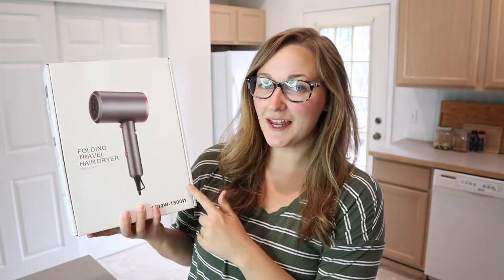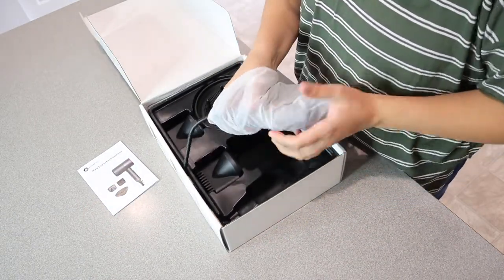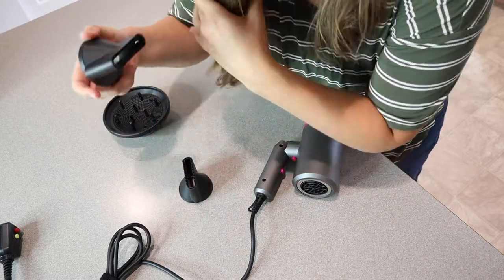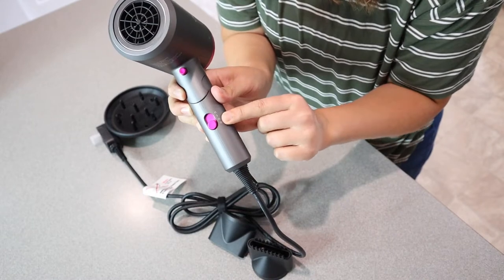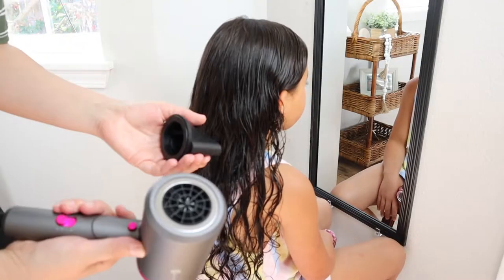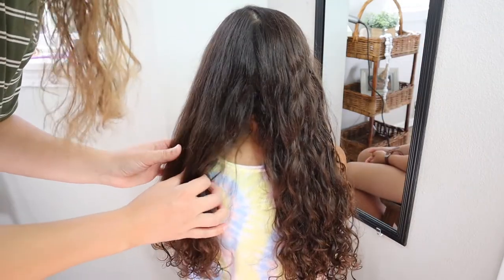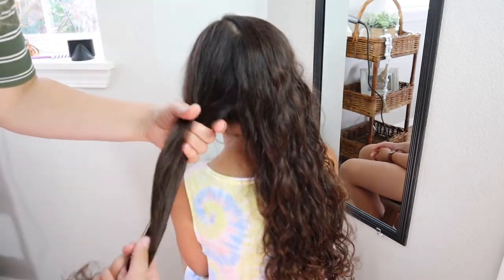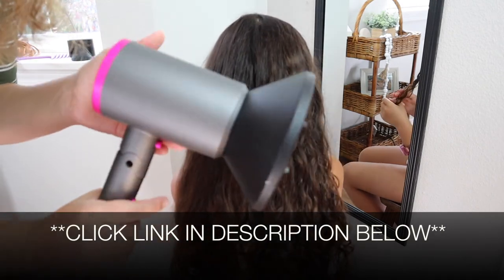UNBOXING: 1800W Professional Ionic Hairdryer | 2022 REVIEW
👇👇 PRODUCT LINKS 👇👇
1800W Professional Ionic Hairdryer

👇Try Amazon Prime for 30 Days FREE!👇

【Safety Upgraded & Powerful Fastest Drying】-- We upgraded our hairdryer to Standrad ETL & UL approved US ALCI Safety Plug to better protect you during hair drying. Designed with centrifugal 18 fan blades, ultra-strong permanent magnet motor, produce high-speed stable airflow for the fastest drying. Hand-held lightweight around 410g/14.46oz, reducing the burden on your shoulder when using, just enjoy your hair care!
【Innovative Durable & Low radiation Design】-- Built with dust-free fan blades, the non-removable mesh back cover(wash free) prevents hair from getting sucked into the blow dryer. With Inner Cylinder Motor - Innovative technology for noise reduction, explosion-proof and low radiation: reduce more electromagnetic field radiation than similar hair dryers, which makes our dryer safer and more reliable, suitable for old and young people to do a professional hair salon at home.
【Quick & Easy Styling Dryer】-- Our hair dryer equipped with 3 magnetic attachments (one styling concentrator, one smoothing nozzle and one diffuser) to precisely meet the needs of all hairstyles: curly, straight, thin or thick. 3 heating settings, 2 speeds and 1 cool shot button to quickly & easily lock hairstyles in place.
【Ions & Bioceramic Hair care】-- Adopts ion and bio-ceramic technology, our hair blower will release millions of moisturizing negative ions combined with far-infrared heat to reduce static and make hair soft and smooth. With constant temperature protection function, intelligent temperature control to prevent overheating damage, good for hair care.
【What You Get】 -- Negative ion hair dryer with 3 magnetic styling attachments. You can use it at home, travel, hair salon or send it to your family/friends as a gift. We are committed to building a high-quality, sophisticated technology, lifetime hairdryer to assure your long-term enjoyment.